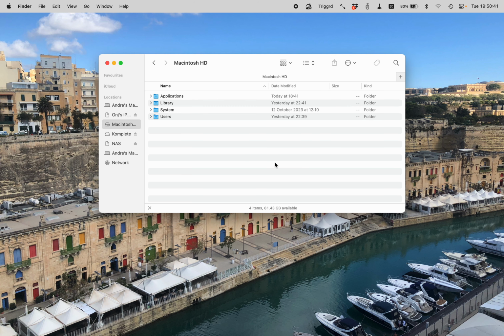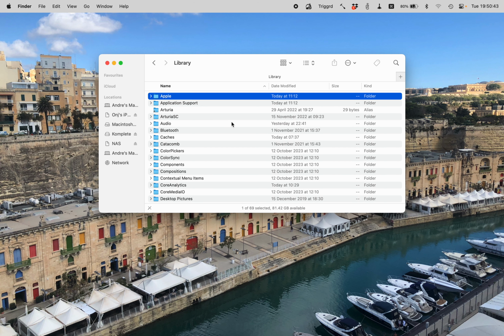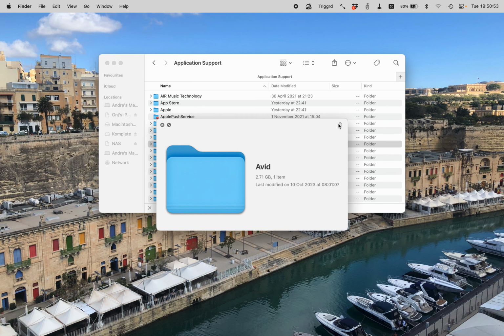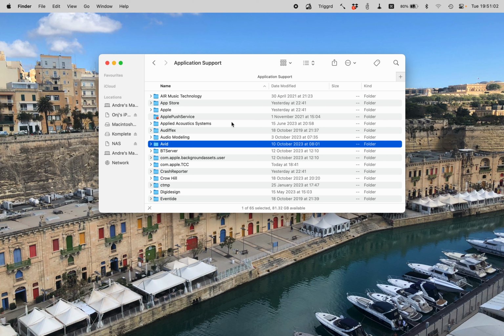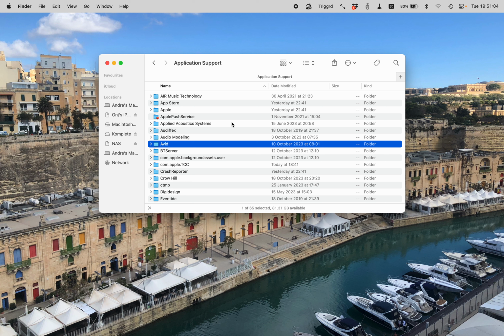Avid Plug-ins were taking up 2.7 GB on my system, so I deleted them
If you use *any* Avid software on your Mac such as Pro Tools or Sibelius, *DO NOT* delete this folder, or you'll likely be very sad indeed.

Now that's done, for the rest of us who don't, be annoyed at space you likely didn't even know you could free up in a few simple steps.

1. Navigate to: /Library/Application Support/Avid
2. If you're happy with removing the entire Avid folder, do so. If you'd rather be a little more selective, enter that folder and you'll notice Audio, then Plug-Ins. You could remove the Plug-Ins folder instead, if it makes you feel better.

If you're a long-time Mac user with a ton of virtual instruments and effects plugs, you may never have visited this folder before, but it gets huge very quickly. Since many manufacturers just splurge their entire lineup of plug-ins in every possible folder combination, you may never know this exists at all.
I'd be interested to know what you find, if you're curious enough to check.

All I'll say is, delete with care.